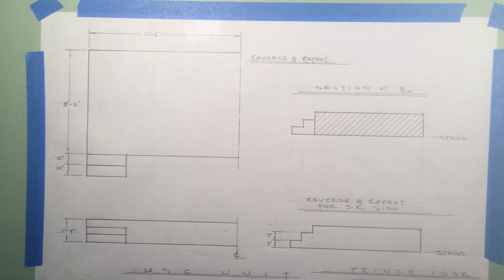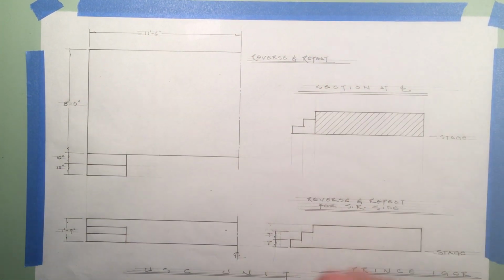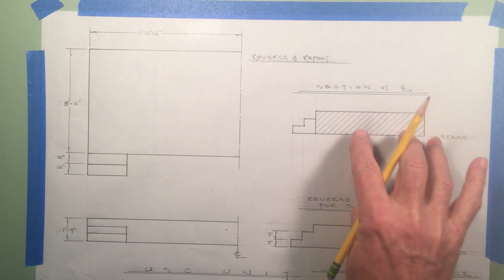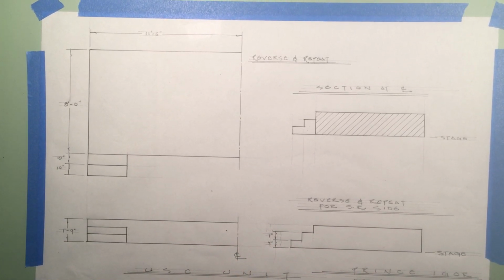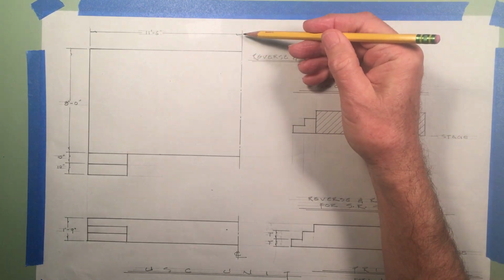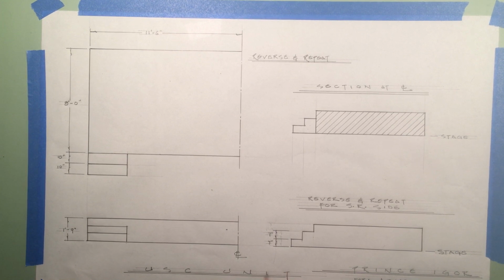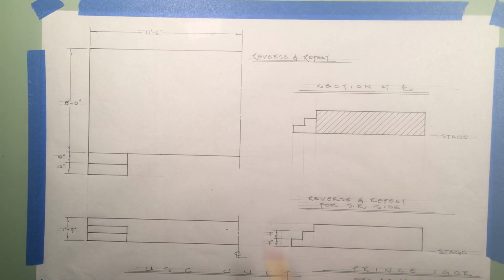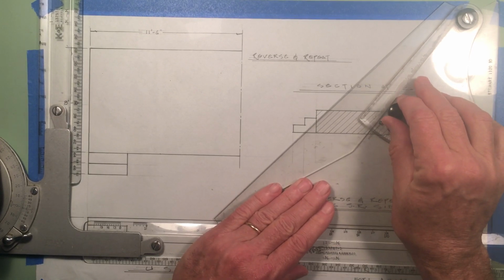Platform and Step Assignment Drawing